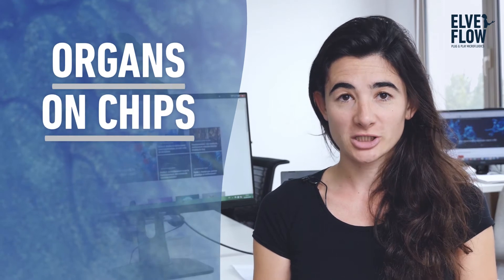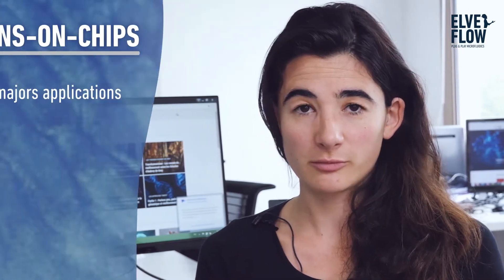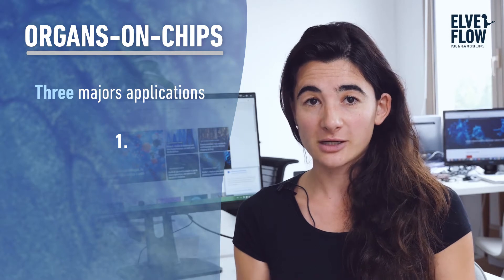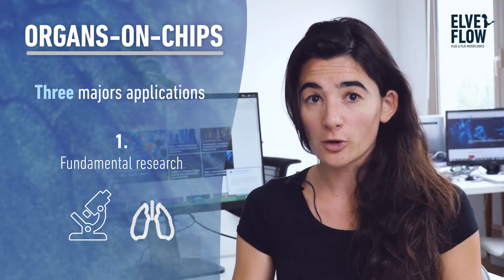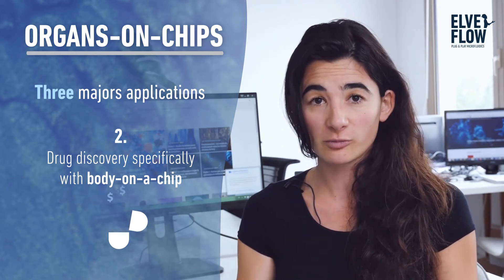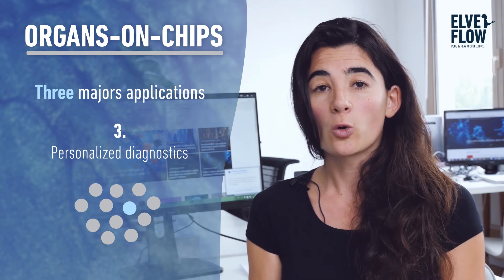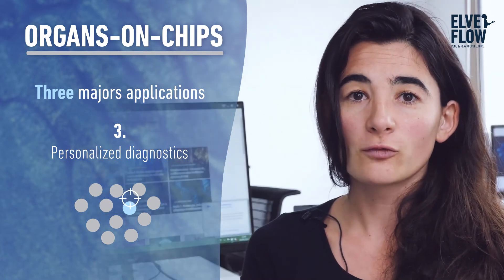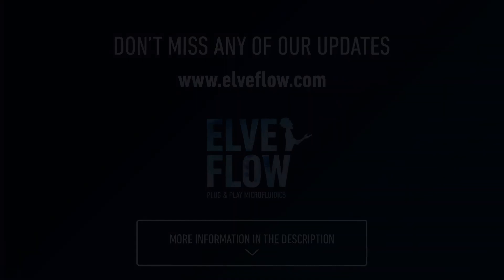Part 3 | Organs-on-chips | What are the major applications?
Part 3 - Alexandra Boussommier-Calleja explains organs-on-chips through a series of three videos.

Organs on chips are microengineered biomimetic systems that replicate key functions of living organs. They provide a more accurate model than conventional cell culture for simulating complex cell-cell and cell-matrix interactions. Thus, they potentially represent a very interesting tool for pharmaceutical and chemical applications. They also allow to study human physiology for a specific organ and thus enable the development of new in vitro disease models.